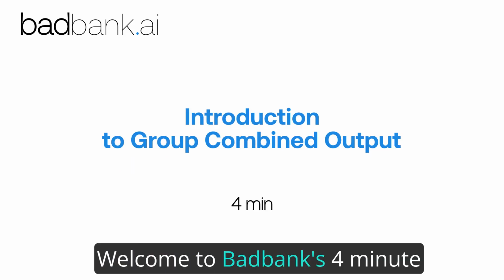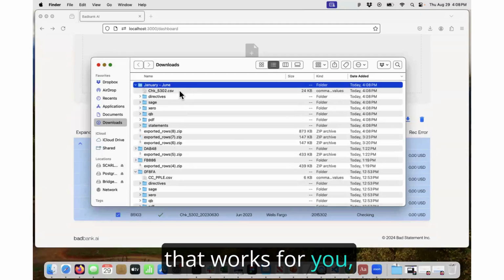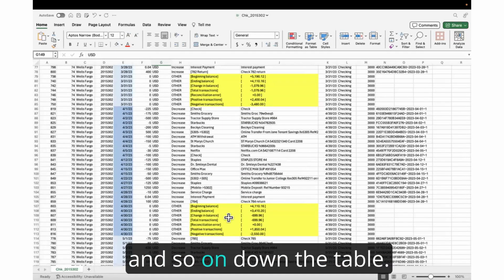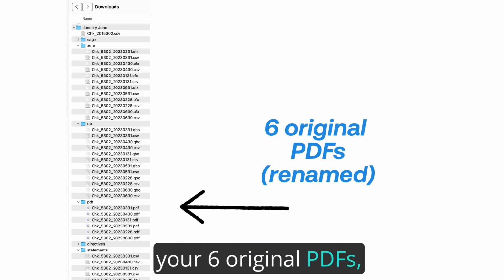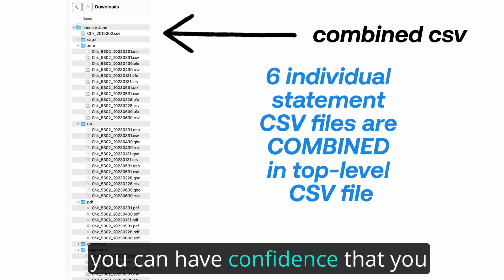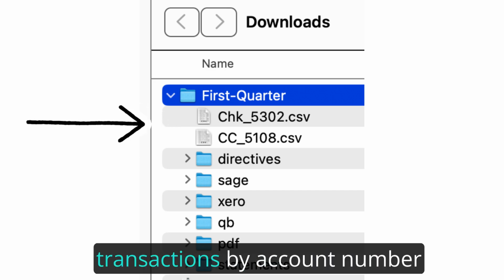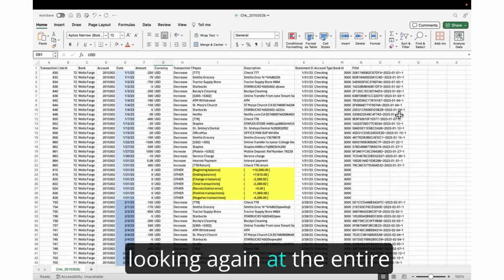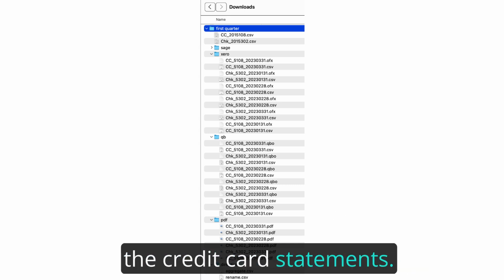Tutorial 3: Group Combined Output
*Combine Transactions from Multiple Statements with Badbank.ai | Save Time and Money*

Learn how to effortlessly combine transactions from multiple credit card and bank statements using Badbank.ai, and save both time and money. Our patent-pending AI cleans up your messy financial data before it’s uploaded into QuickBooks, Xero, Sage, or any other accounting system. Get your "bad" bank data usable within minutes!

🔑 Key Benefits:
- Easily combine transactions from multiple PDF statements.
- Fix names, aggregate expenses, and redact private transactions.
- Generate OFX 2.3-compliant, reconciled CSV, QBO, and OFX files ready to import into accounting systems or analyze in Excel or any database.

🔒 Data Security:
- Your data is safe with *Digicert* validation—we never sell or misuse your information.